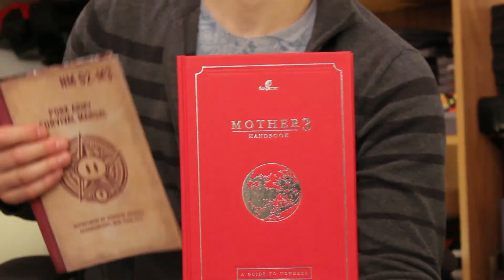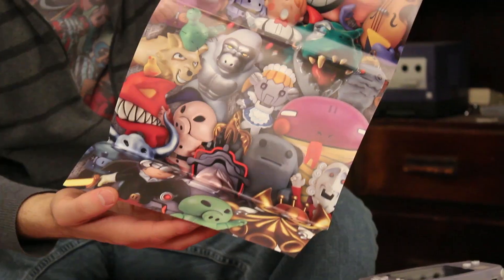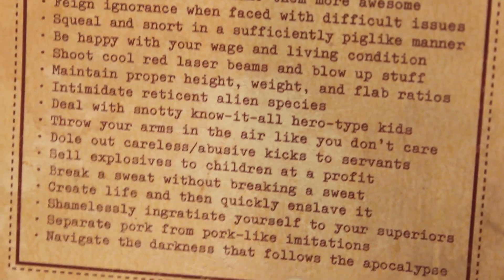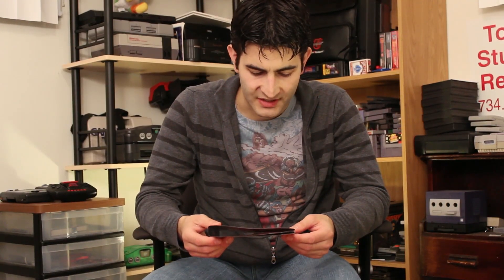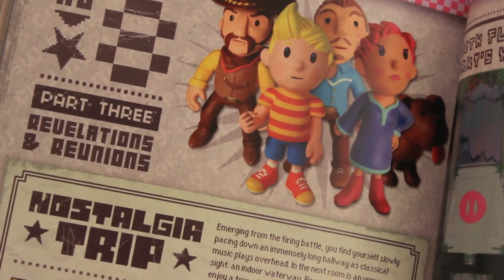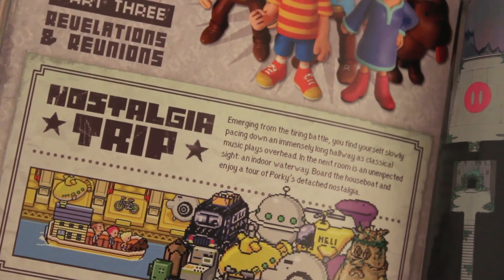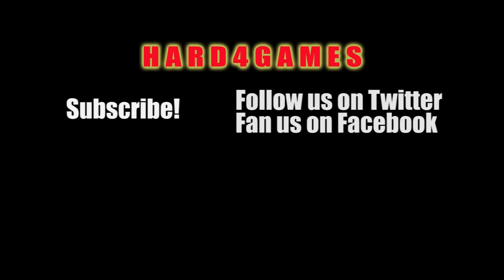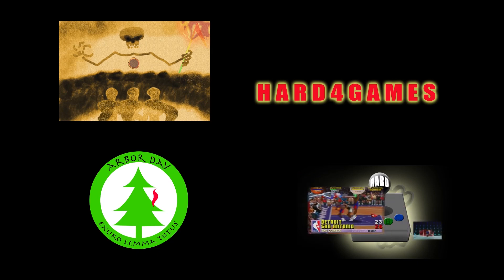Fangamer Mother 3 Handbook Review - H4G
Hard4Games reviews a fan made Mother 3 gem!

We produce the in-depth reviews on the old-school games you love.
H4G Game Reviews is a YouTube channel featuring high quality and unique gaming videos! We cover rare and retro games, game collecting, as well as modern gaming topics & reviews! Come game with us!